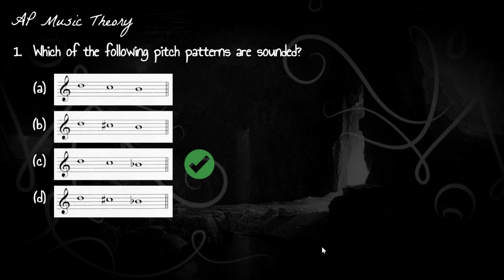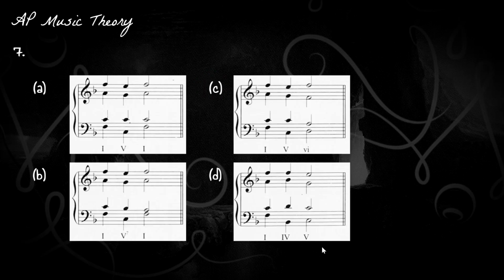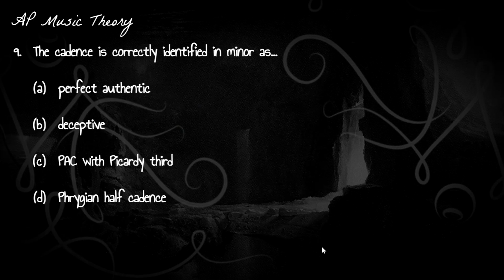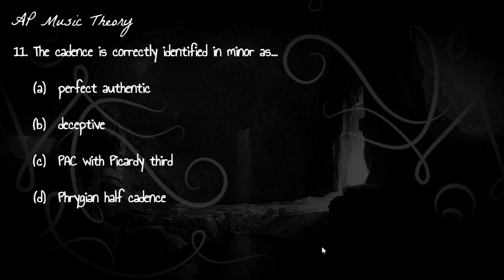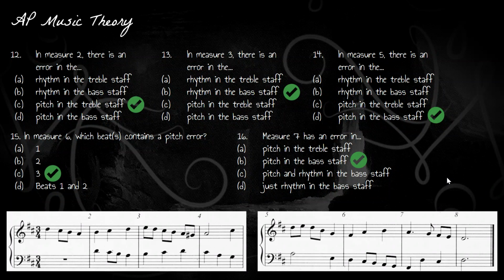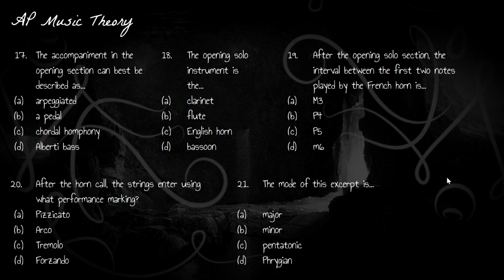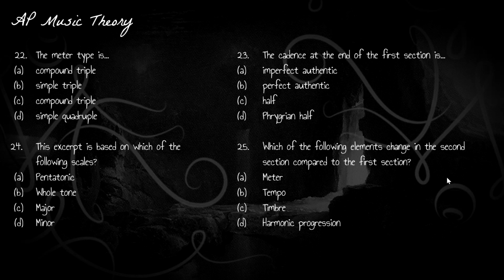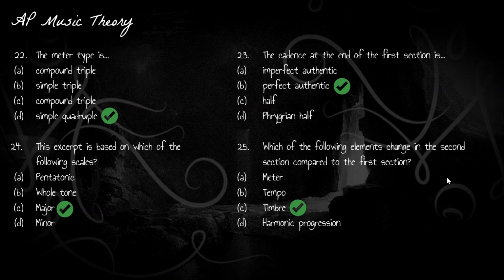Aural Skills Practice | AP Music Theory Unit 2 Quiz (Chapters 5-7)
Welcome back to our journey through Barron’s AP Music Theory!

I’m The Understudy, here to help you master music theory through engaging, practical exercises. In this video, we’ll test your aural skills with multiple-choice questions covering intervals, triads, seventh chords, diatonic chords, functions, and cadences from Chapters 5-7. This is a great way to reinforce what you've learned and prepare for the AP exam!

💡 Stuck on a question? Drop it in the comments, and I’d be happy to help!

Your support keeps this channel going, and I appreciate every single one of you!